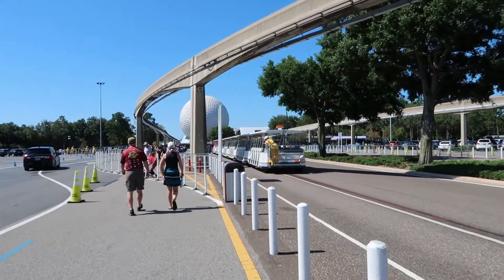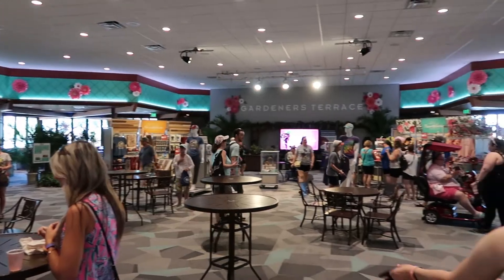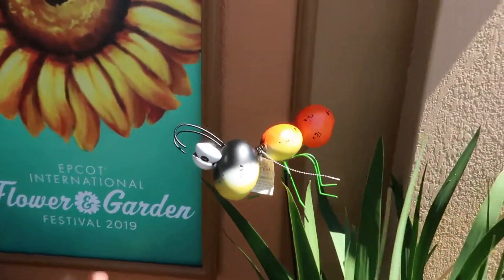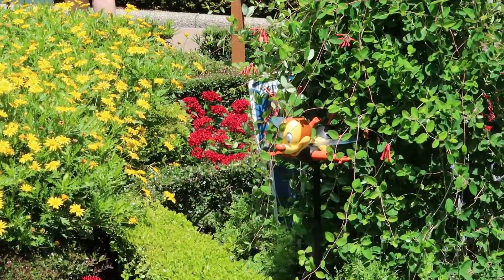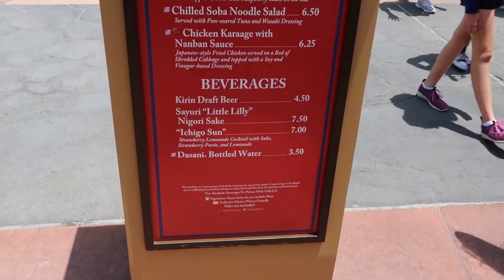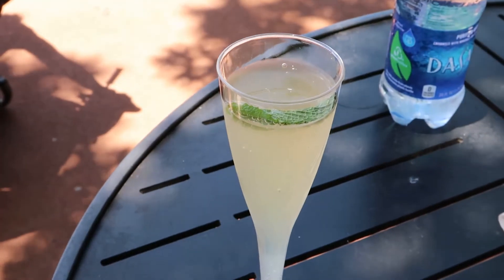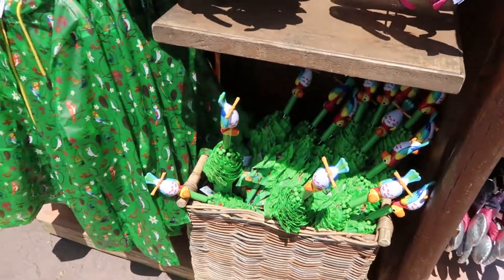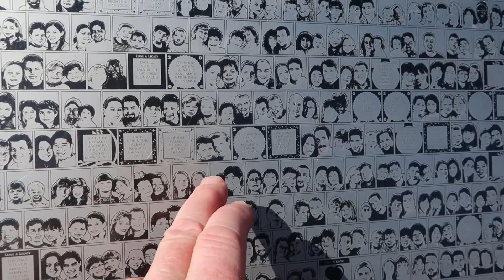Epcot's Flower and Garden Festival is still in bloom! S3 - E56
There are still a few weeks left to visit Epcot's Flower and Garden Festival! If you can;t get there, this video is the nest best thing. Thanks for joining me.

Hope you enjoyed the video! Never miss an adventure!